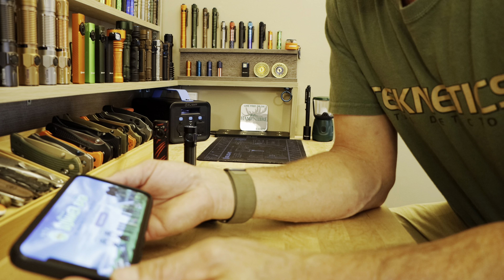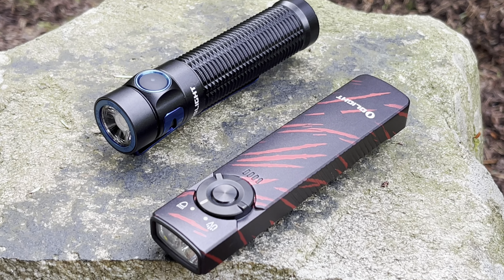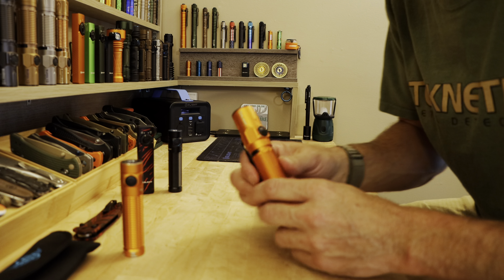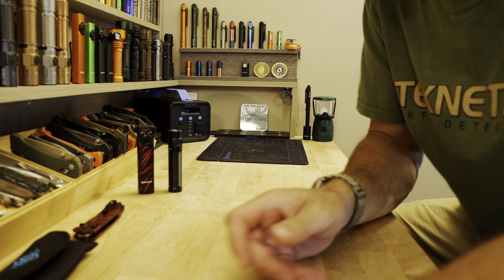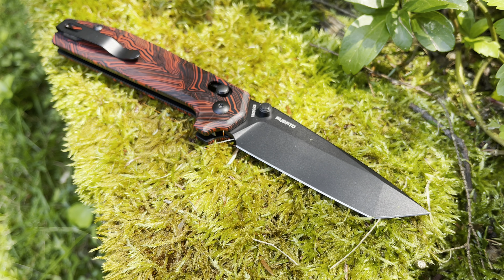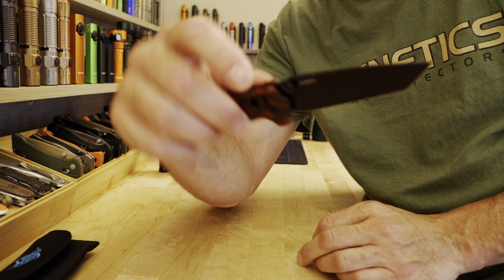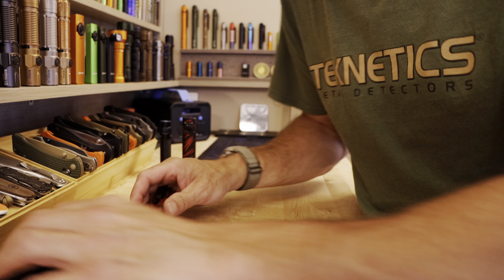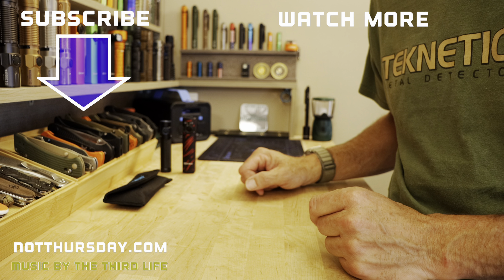This is the time to with the Olight bash summer 2024 sale save up to 50%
The Olight Summer bash sale 2024 is huge and you can save a lot of Monet getting the things you want. I will show you the flashlights that I use EDC everyday and highly recommend. As well as a couple of newer products light the Black lava Arkfeld flashlight and Rubato red and black Knife.
 And as always  lots of outdoor video with beam shots and showing the flashlight in use at night in the dark.

I carry and use the Olight Baton 3 pro flashlight every single day and can highly recommend it. Mine gets hard use out in the woods while metal detceting iand digging in the dirt. I use the NW version while filming B roll and it is excellent. It is always on the ground getting dirty, in the rain, getting dropped and it is tough ! This is one of the best flashlights you can guy. The other is the Olight Arkfeld UV. If you do not want the larger Arkfeld pro but want UV in a smaller flashlight this is the one for you. Bot these lights were introduced back in 2022 and the are both still relevant and completely worth buying in 2024.

Links to some of the gear that I use while out exploring, metal detecting & hiking. Some of them are also my EDC Everyday carry items.

My knife
Benchmade - Adamas 275 Tactical Knife with Olive Drab G12 Handle (275SFE-2)

Flashlight #1 for handheld use in CW
OLIGHT Warrior 3S 2300 Lumens Tactical Flashlight

Flashlight #2 for the magnet base use in NW
OLIGHT Baton3 Pro 1500 Lumens EDC Rechargeable Flashlight

Swiss army knife Tinker.
Smallest reliable multi tool

Portable flame
Zippo brass armor lighter.

The shovel.
Lesche Mini Sampson 18" T-Handle Shovel with Double Serrated Blade!

Fisher F19 Metal Detector with 11-inch DD Waterproof Searchcoil

Fisher Labs F75 Special Edition Metal Detector (F75LTD-BLK)

Teknetics G2+

Handheld Pinpointer
Fisher F Pulse

My backpack.
511 Rush 12

Metal detecting dump pouch.
511 6X6 pouch

Is it still worth buying the Olight Baton 3 pro & Arkfeld UV in 2024 ?